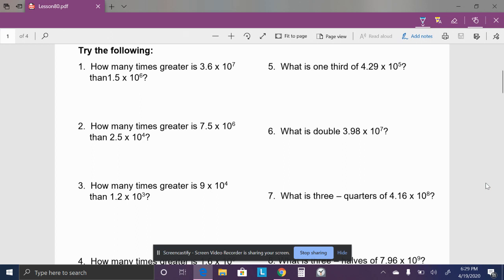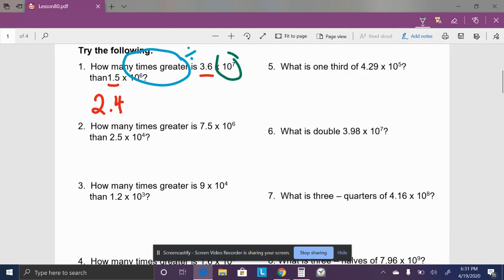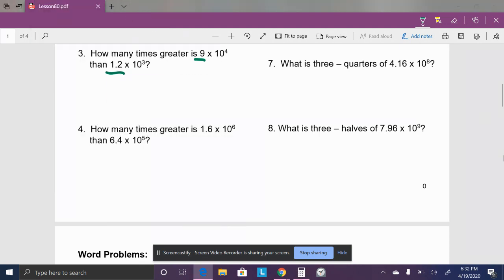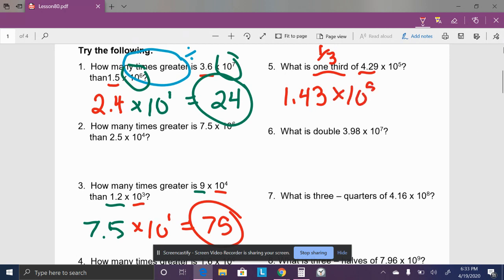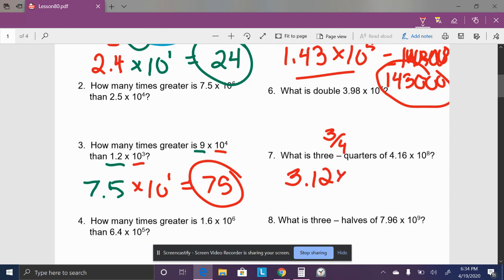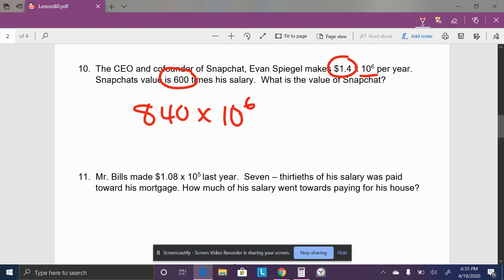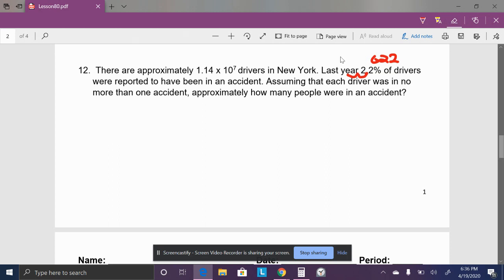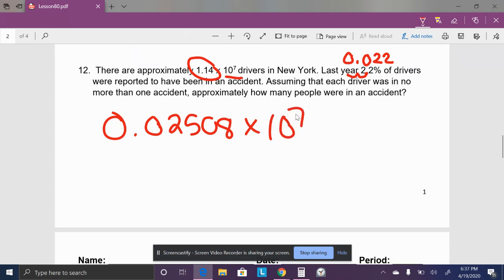EXPONENTS: Multiplying and Dividing Scientific Notation in Word Problems